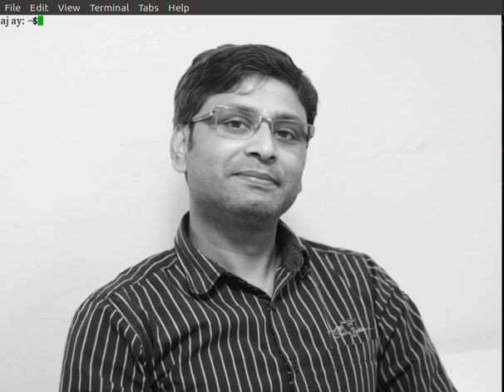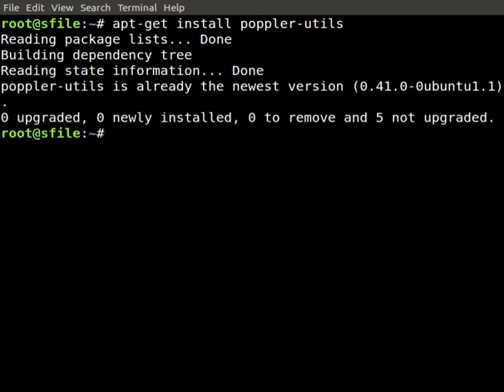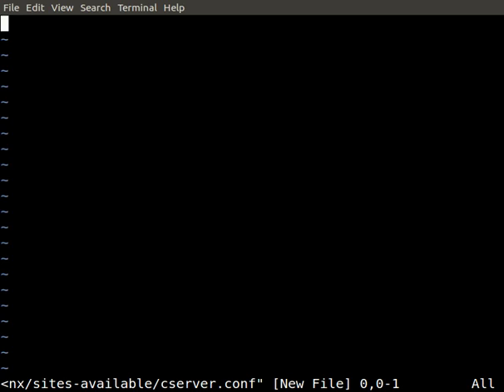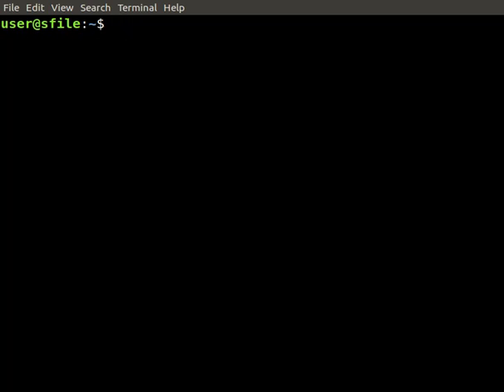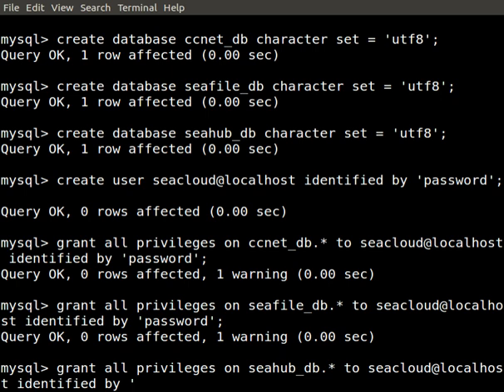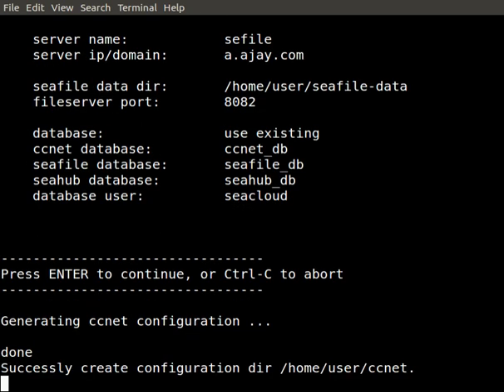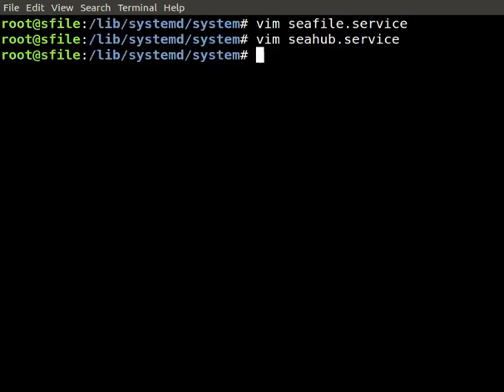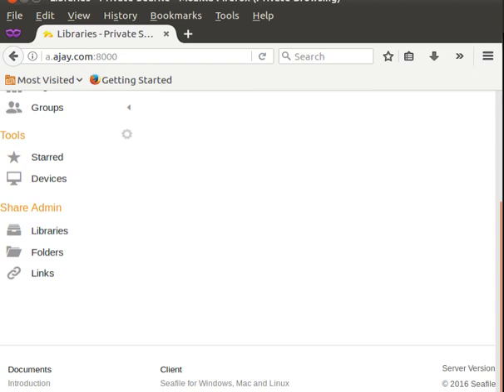Seafile How to On Ubuntu 16 04 In English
Seafile is a file-hosting  system and can be synchronise with computers and mobile .